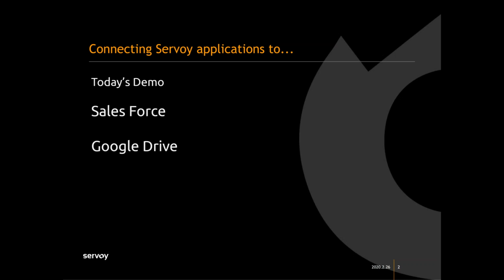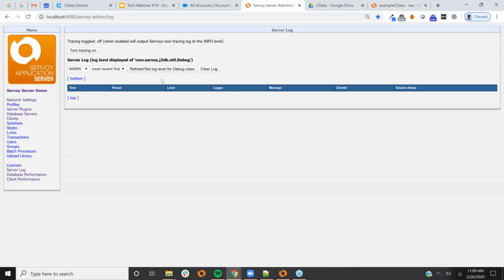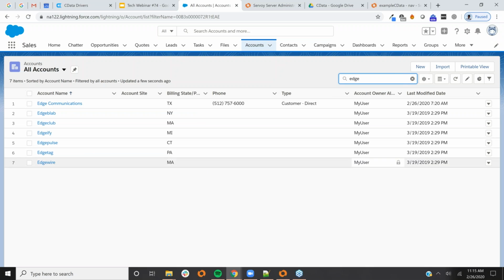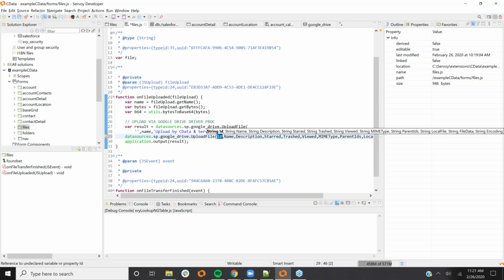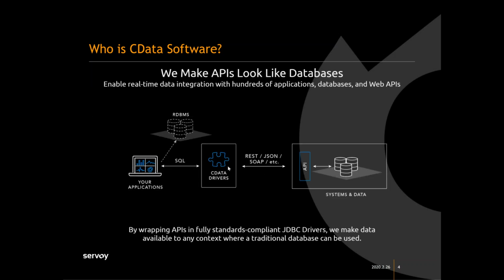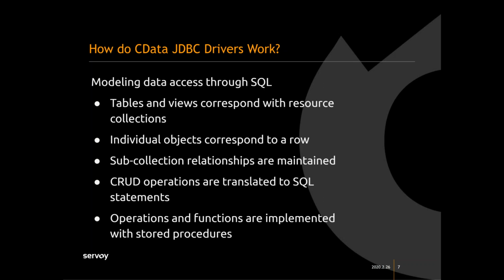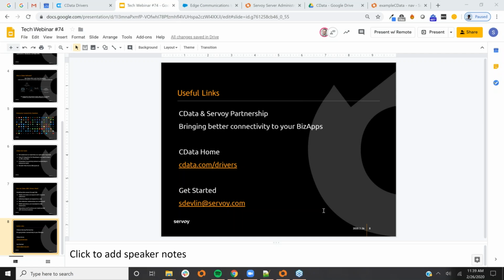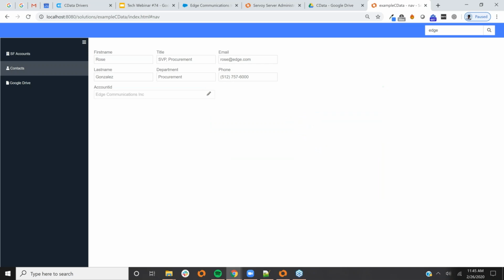Integrations with Non-Relational Data Sources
In this webinar, we are joined by special guest co-host and connectivity Guru, Jerod Jonson from CData. CData provides enterprise-class (JDBC) drivers to many non-relational data sources, such as cloud services, and APIs. Together, Jerod and Sean explore the combined power of CData's vast connectivity suite and Servoy's robust application platform.